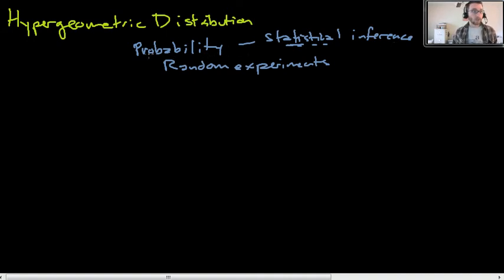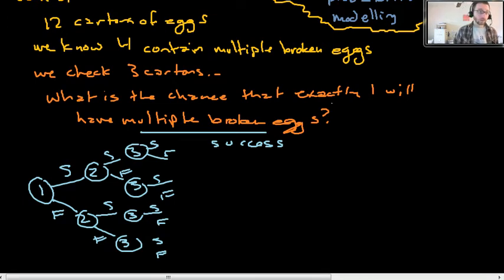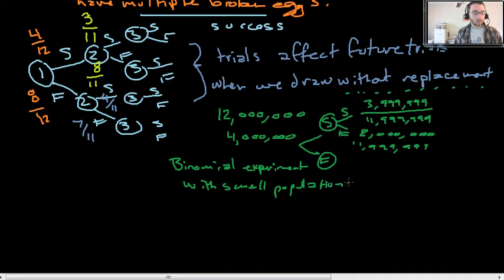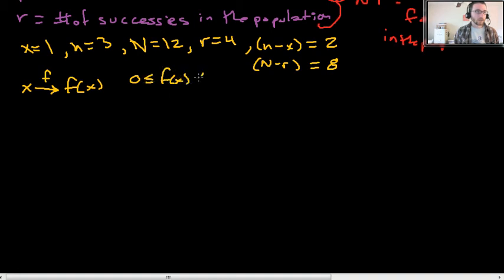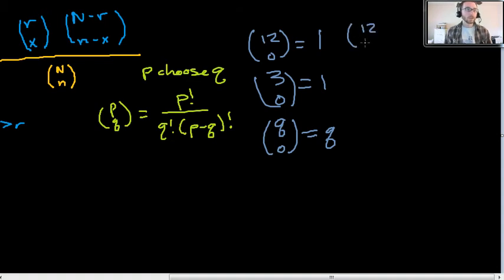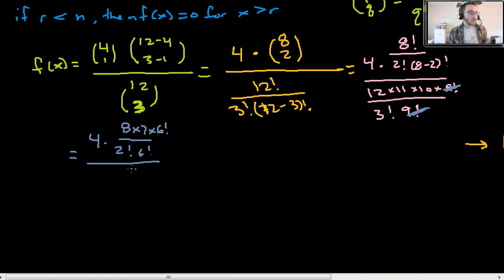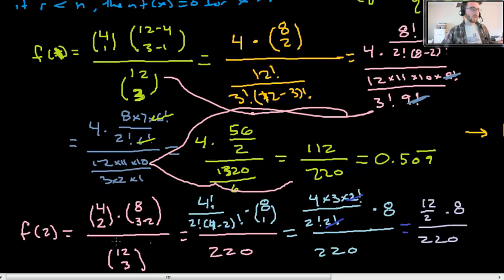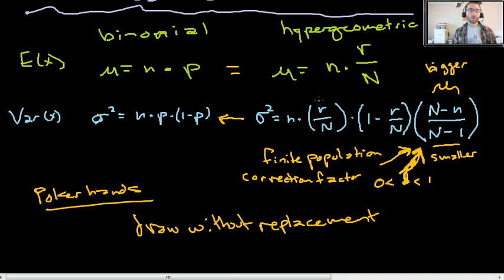Discrete Probability - Hypergeometric Distribution